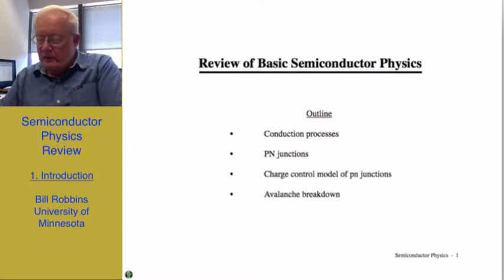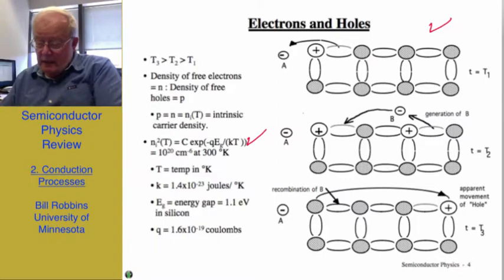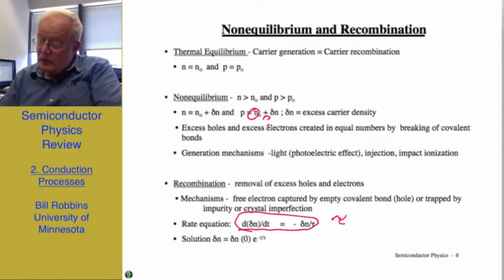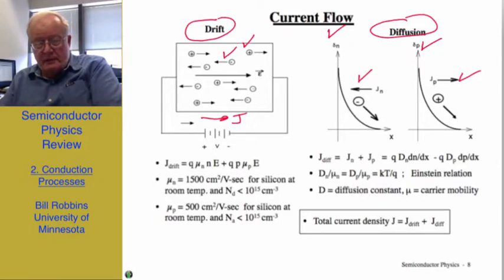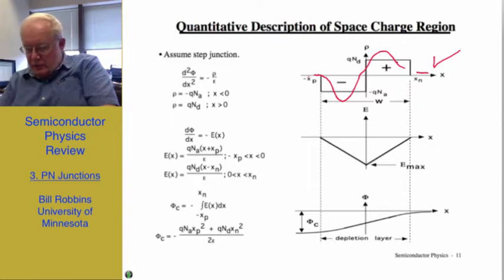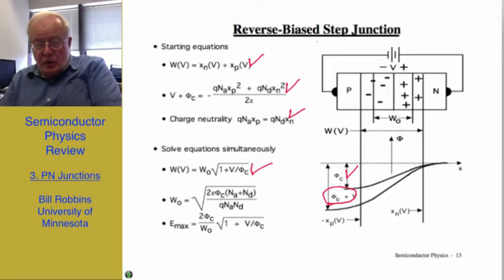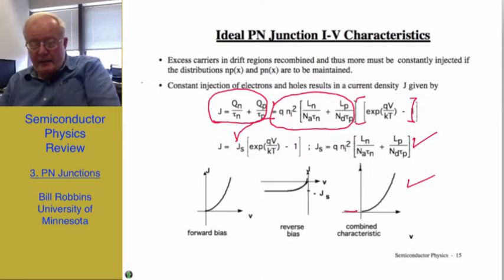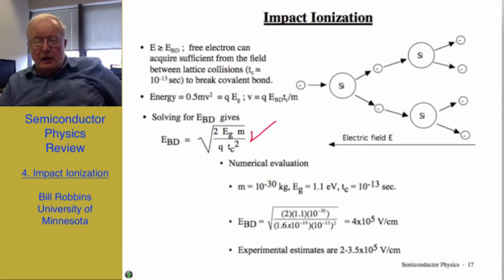Semiconductor Physics Review July 2019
Updated July 15, 2019